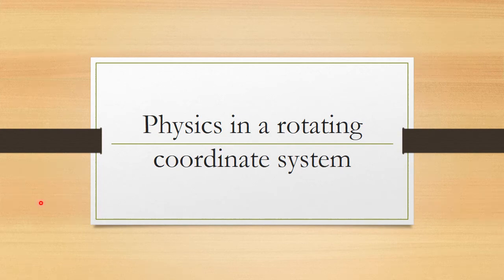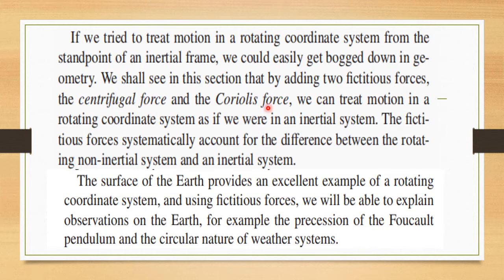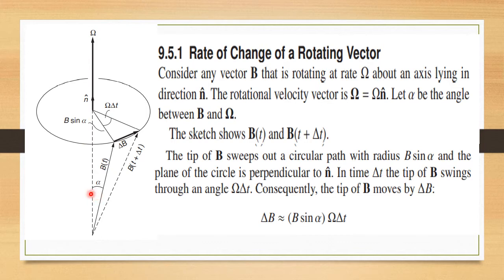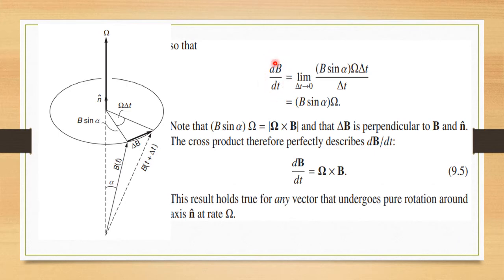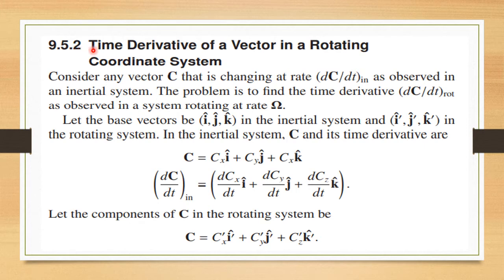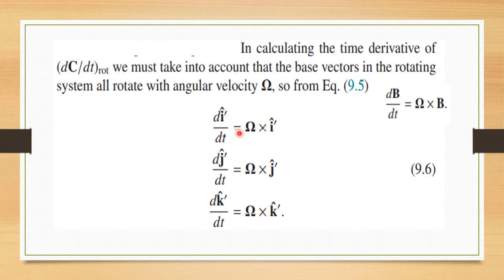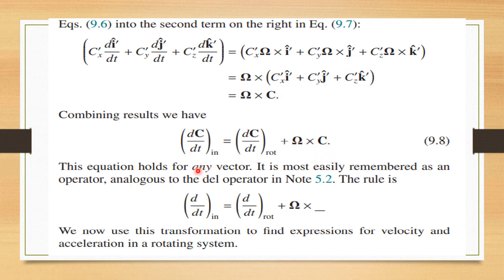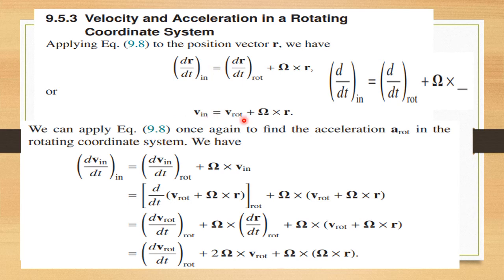Physics in a rotating coordinate system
Position,velocity and Acceleration in a rotating Coordinate system